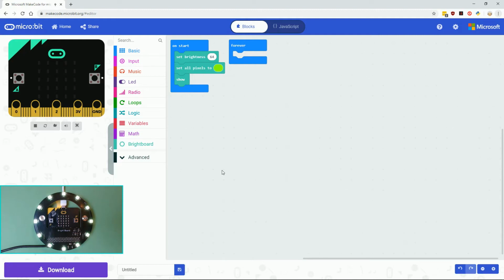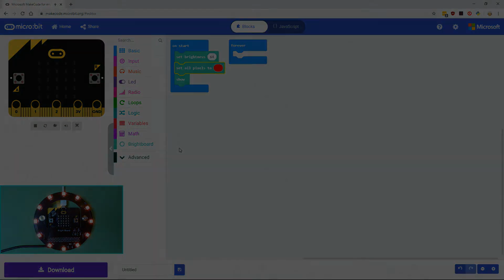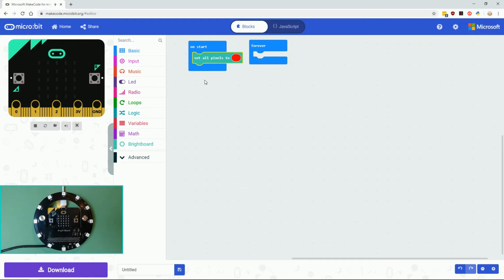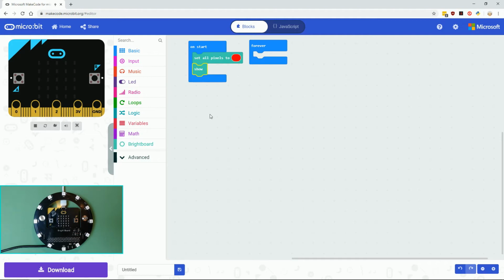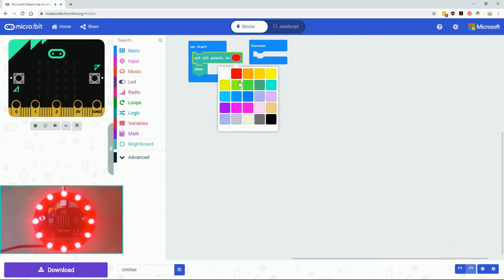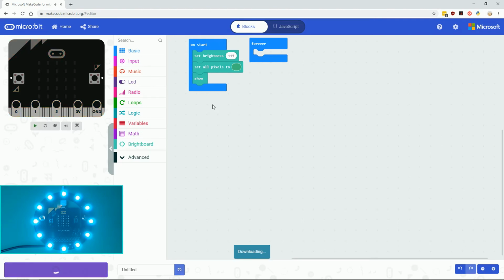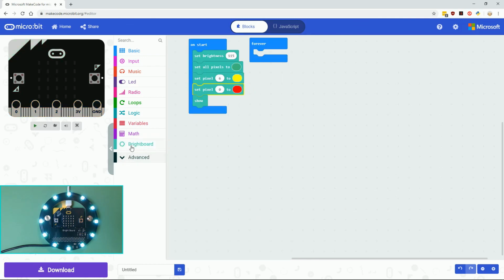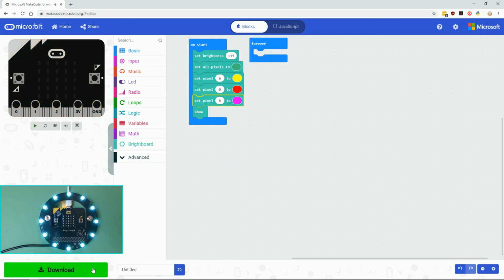Changing Pixel Colors on the Bright Board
Demonstration of changing pixel colors on the Bright Board using the MakeCode editor.